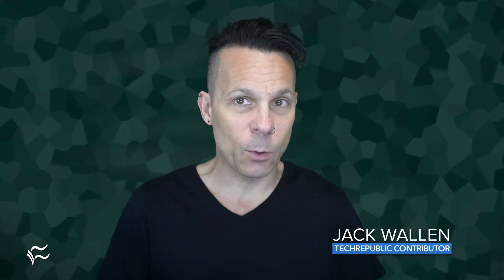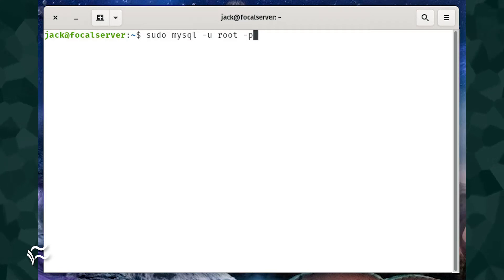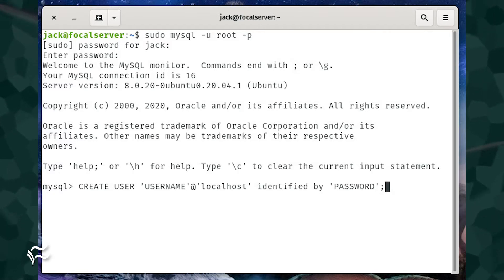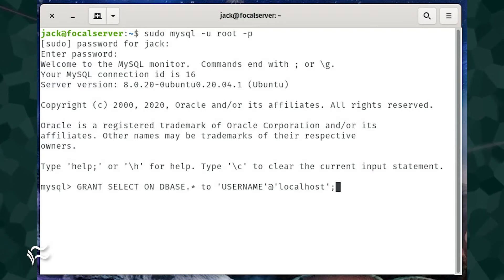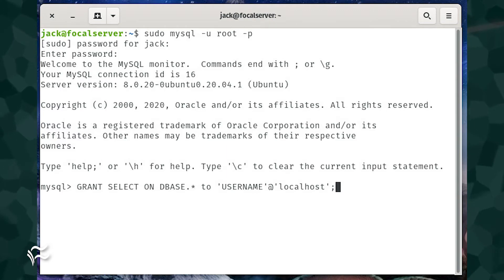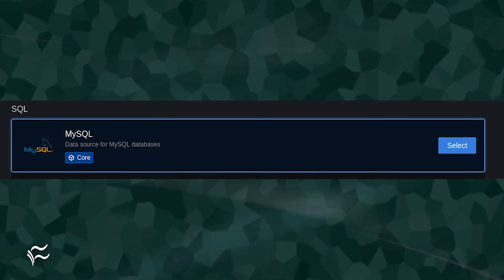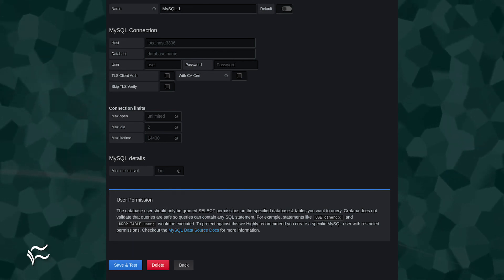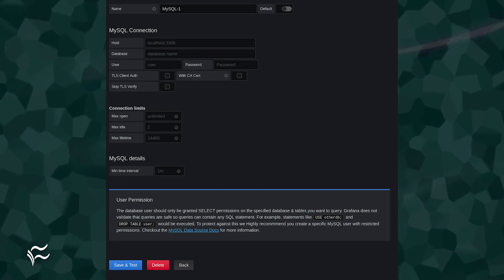How to add data sources to the Grafana network monitor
In order for Grafana to be useful, you must first add data sources for it to monitor. Jack Wallen shows you how.

List of Commands:

CREATE USER 'USERNAME'@'localhost' identified by 'PASSWORD';
GRANT SELECT ON DBASE.* to 'USERNAME'@'localhost';
FLUSH PRIVILEGES;
exit